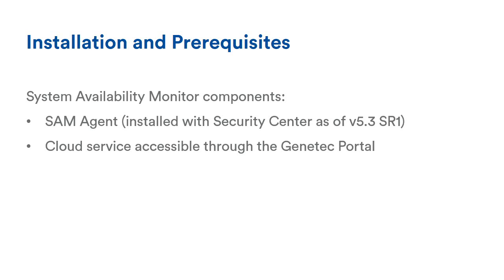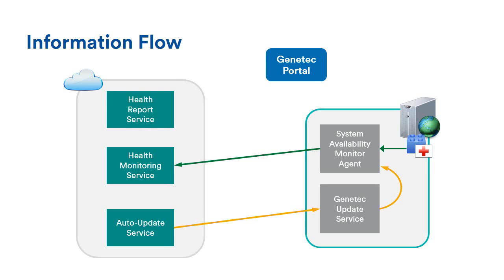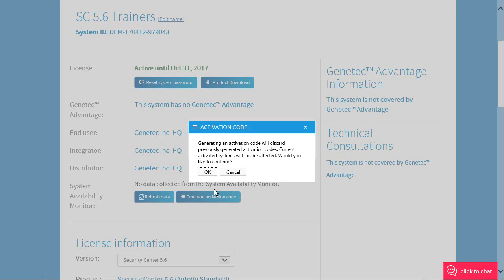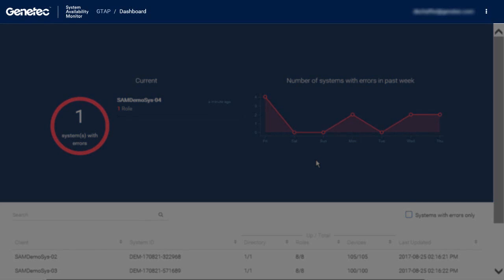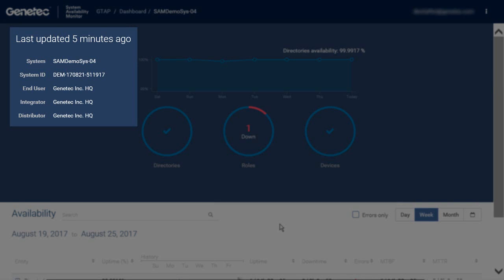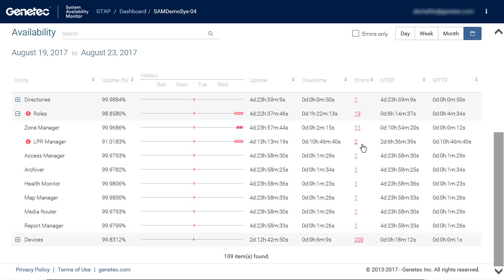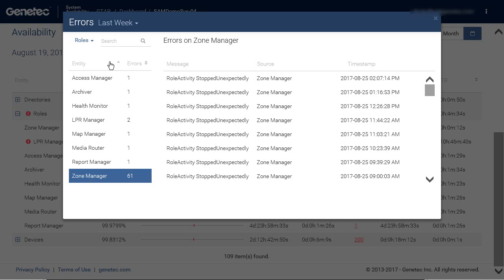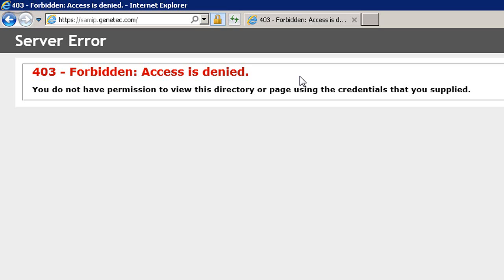Introduction to SAM, the Genetec System Availability Monitor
To jump to a specific section, please click on the time link before the section name below:
1:09 Installation and Prerequisites
2:02 Information Flow
3:45 Data Collection with the SAM Agent
5:58 Accessing SAM
6:20 Dashboard Overview
7:58 System Information and Statistics
8:56 Detailed System Information
9:50 Viewing Entity Statistics
10:57 Viewing Specific Entity Details
12:20 Viewing Entity Errors
13:59 Troubleshooting